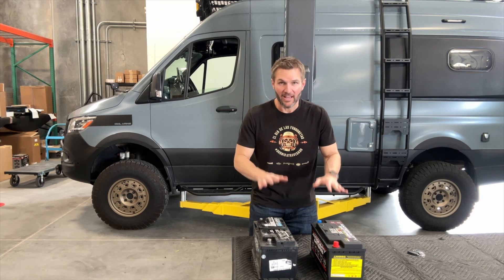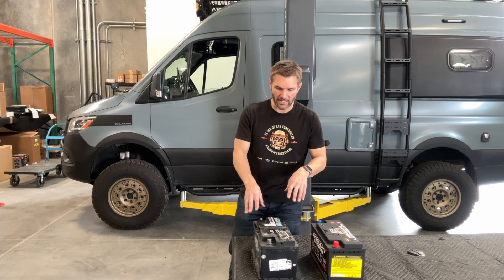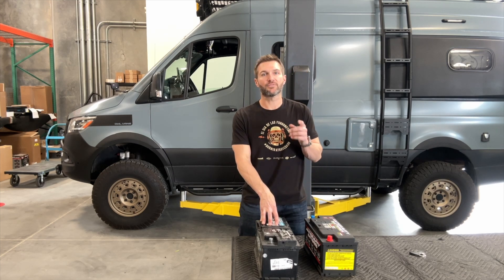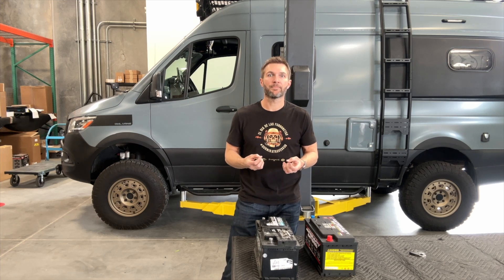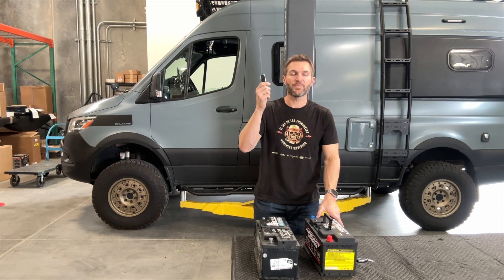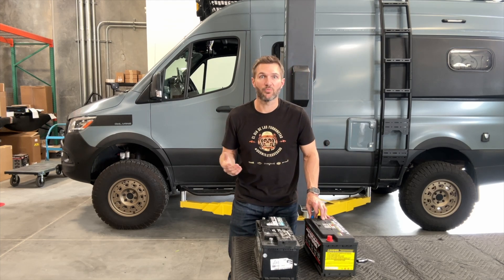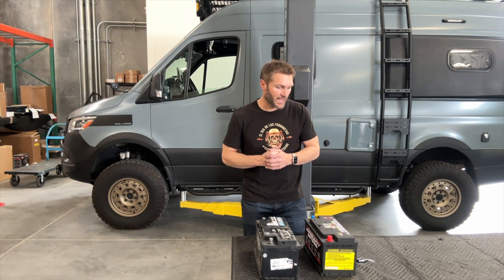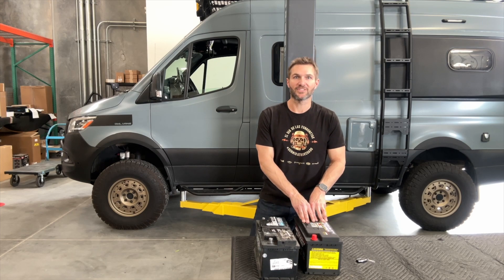Antigravity Sprinter Battery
An in-depth look at the new Antigravity Battery for Sprinters. A full lithium replacement for Sprinter vans with the added "restart" feature which means you will never find yourself with a dead battery again!